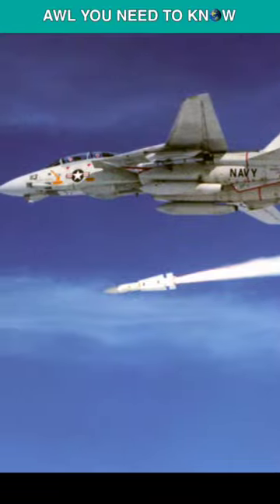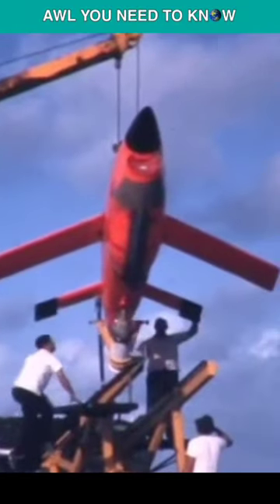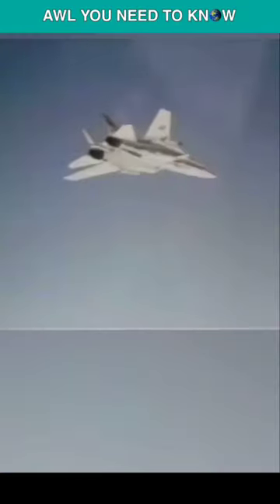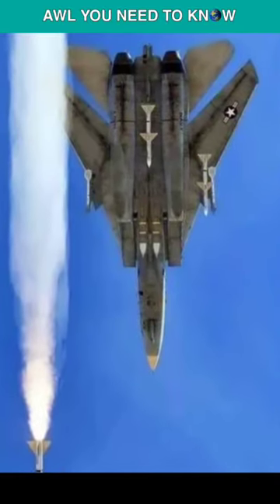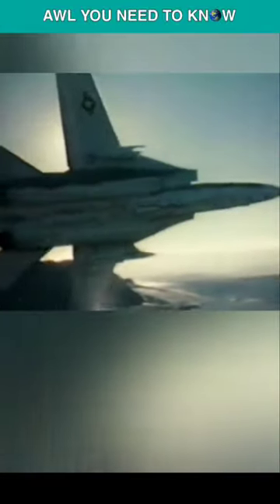When US Navy F-14 Fired 6 Aim-54 Missiles Simultaneously In 1973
On November 21, 1973, the US Navy F-14 Tomcat simultaneously released six AIM-54 Phoenix missiles at six different targets, in the most costly series of air-to-air missile testing shots in history. The F-14 Tomcat flew from Point Mugu that afternoon, carrying six Aim-54 Phoenix missiles. The crew has to fire six missiles at six separate targets at the same time. The F-14's six missiles were released over the course of 38 seconds once the aircraft had reached an altitude of 25,000 feet. Three QT-33s, the drone variant of the previous jet trainer, two BQM-34As, and one BQM-34E served as targets for the AIM-54s. Tomcat's fire control system guided the swarm of missiles through the air, and four "bomber" simulators were destroyed in a single hit. When the flight control unit on the fifth drone failed, the Phoenix radar lost its lock, and the last AIM-54 failed to hit the last QT-33. The F-14 Tomcat and the AIM-54 Phoenix missiles were both proven to be ready for deployment after the six-on-six missile shot.